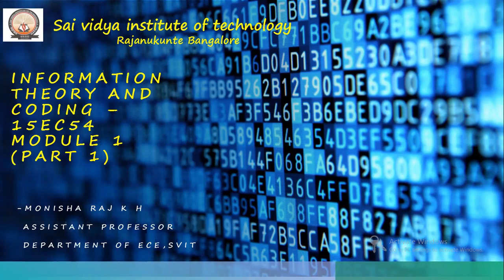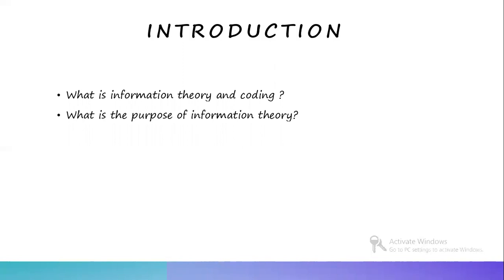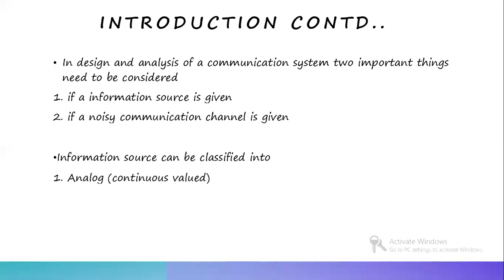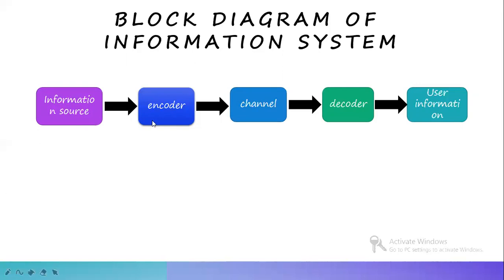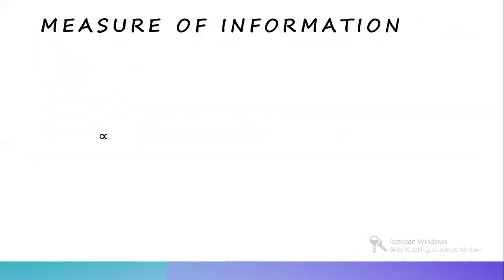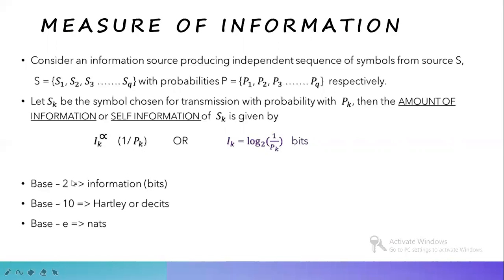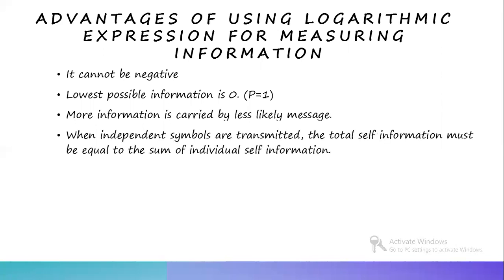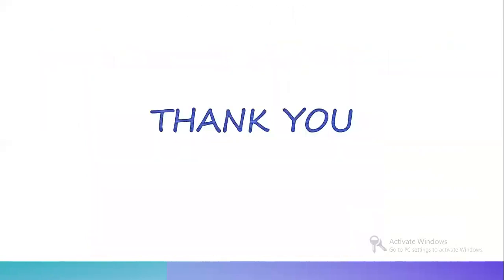Class 1to3: Module 1-Part 1 Introduction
At these following time lines, you can find the topics mentioned in syllabus in this module.
0.22 Syllabus
1.05 Introduction to ITC
4.20 Functional blocks of digital communication system
5.37 Block diagram of information system
7.33 Information content of message
9.45 Measure of information
11.03 Advantages of logarithmic expressions for measuring information
11.53 Numericals on Information content of message